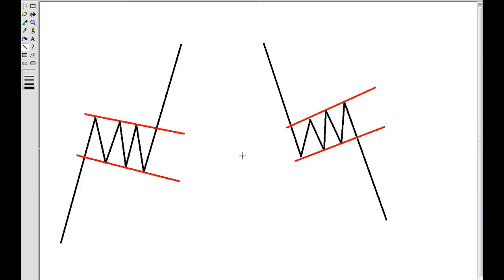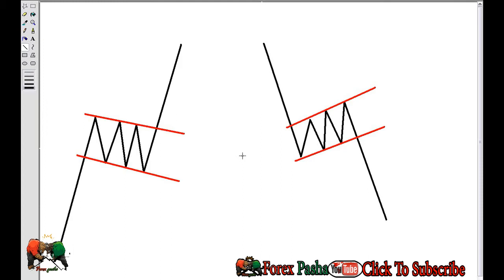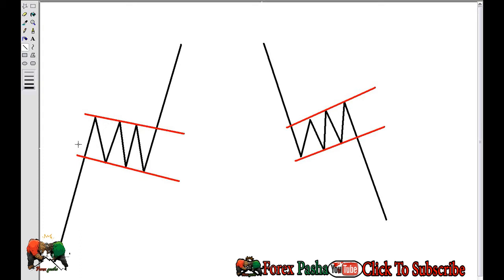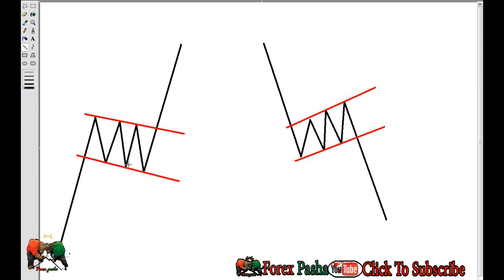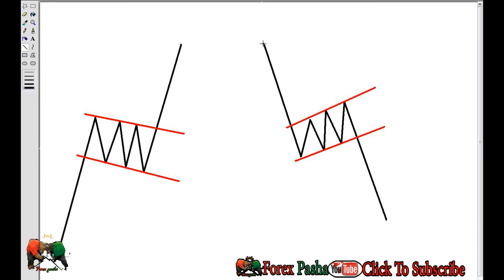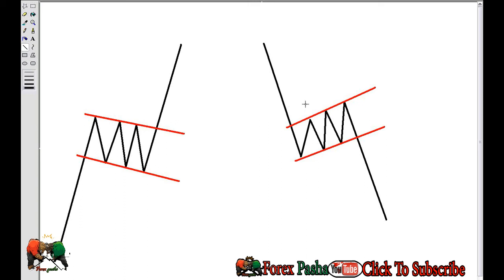Best|forex trading strategies|price action|How to Trade idea bullish flag|bearish flag chart Pattern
descending wedge, chart pattern, technical analysis, bullish pattern, falling wedge, reversal chart pattern, trading chart patterns
finance, investing, financial education, analysis, forex. cfd, trading, charts, trends, forex, cfd, stocks, make money, strategies, technical analysis, barry norman
chartpatterns, howto, daytrade, investing, trading, forexmarket, stockmarket, futures, market, informedtrades, flag, pennant, technical analysis